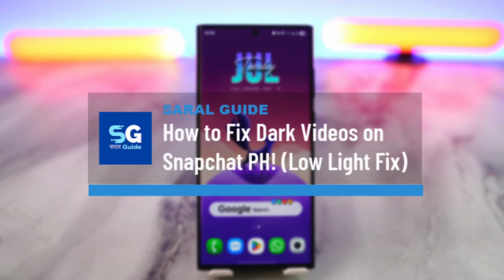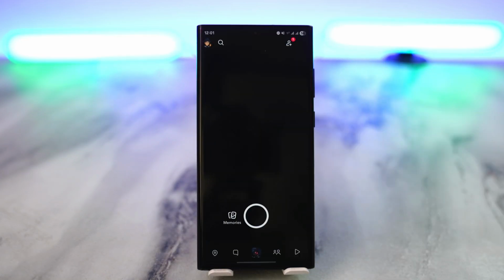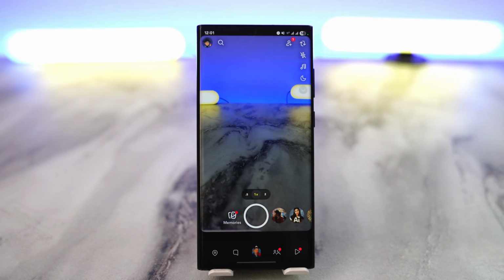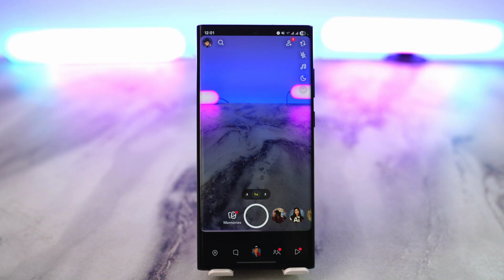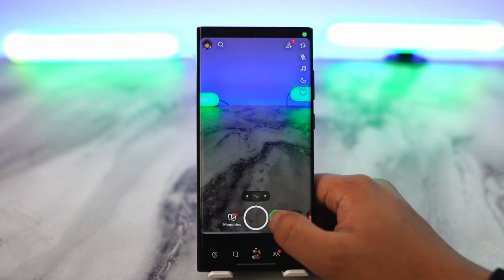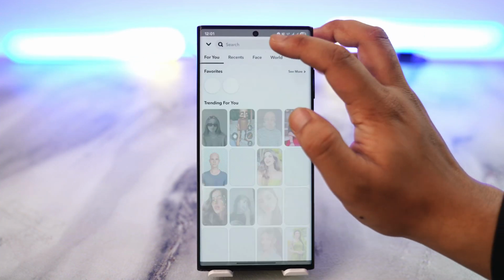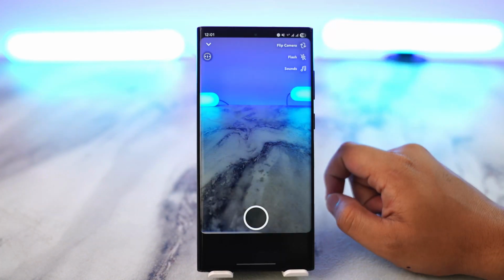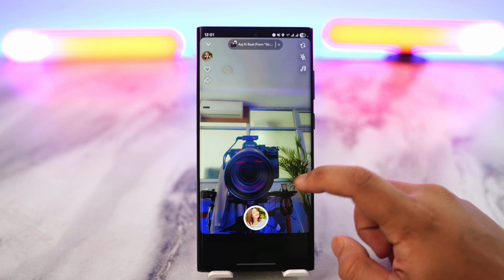How to Fix Dark Videos on Snapchat PH! (Low Light Fix)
If your Snapchat videos appear too dark or you're dealing with low light issues while recording, there are a few steps you can take to brighten your snaps and improve visibility. Snapchat doesn't offer a direct brightness control, but it does provide workarounds that help enhance video quality in poorly lit environments.

First, ensure you're in a well-lit area. Often, the primary issue with dark videos isn't Snapchat itself but the lack of sufficient lighting where you're recording. Move closer to a light source or consider turning on more lights in the room. Snapchat's camera struggles in dim environments, so natural light or bright LEDs can make a big difference.

Next, check if you're using the latest version of the Snapchat app. Open your device’s Play Store or App Store and search for Snapchat. If an update is available, install it. App updates frequently include performance improvements and bug fixes that could resolve camera or lighting issues.

If lighting is still an issue even after these steps, try using a lens filter that increases brightness. To do this, open Snapchat and tap on the search icon at the top right corner. Type in keywords like "bright" or "low light" in the search bar. Snapchat will display a variety of community-created filters designed to brighten your camera view. Try a few different options and choose the one that best enhances the lighting in your snaps.

By combining these solutions—better lighting, app updates, and brightening filters—you can significantly improve the quality of your Snapchat videos in low-light environments without needing any third-party apps.

Timestamps:
0:00 Introduction
0:10 Importance of lighting environment
0:26 Update Snapchat to the latest version
0:34 Use brightening filters on Snapchat
0:52 Final thoughts and result
1:00 Conclusion